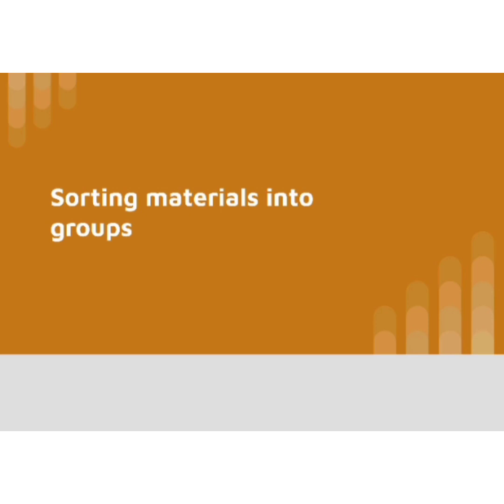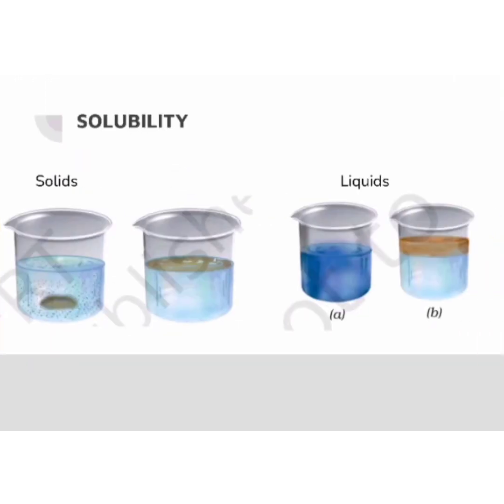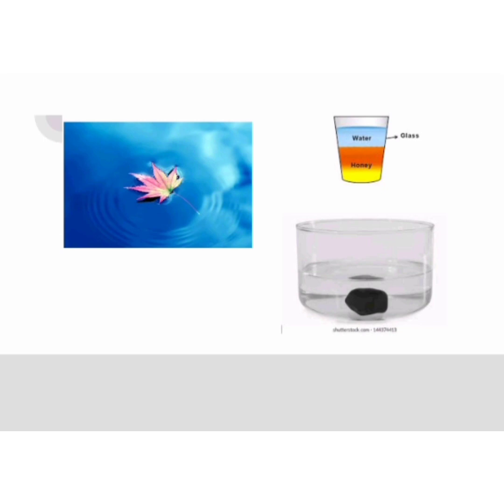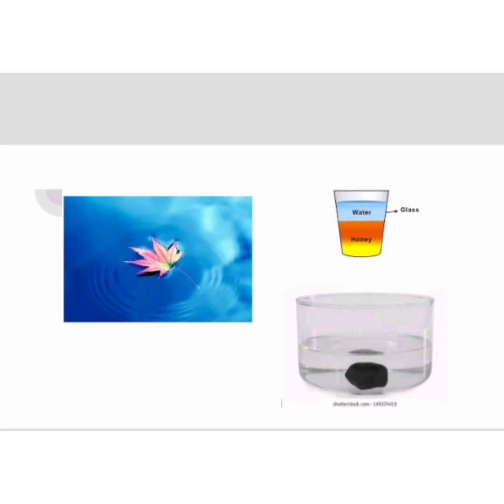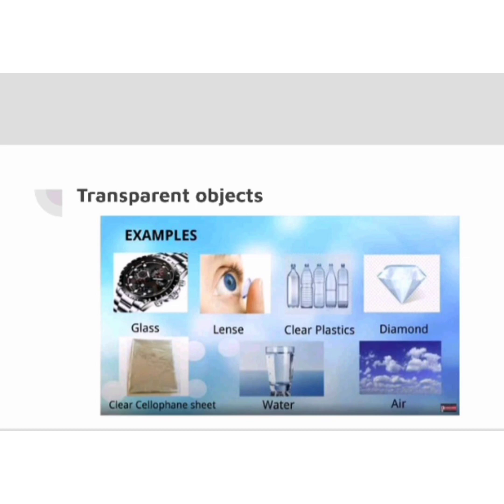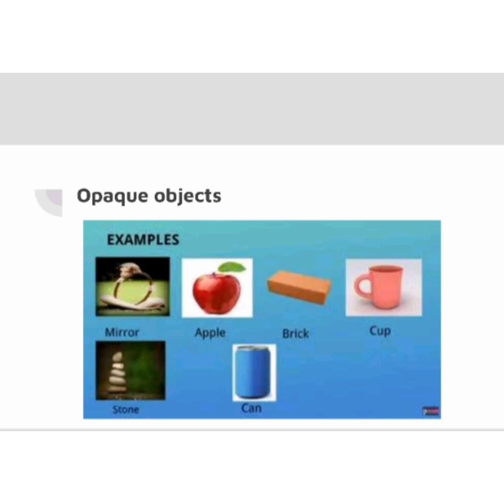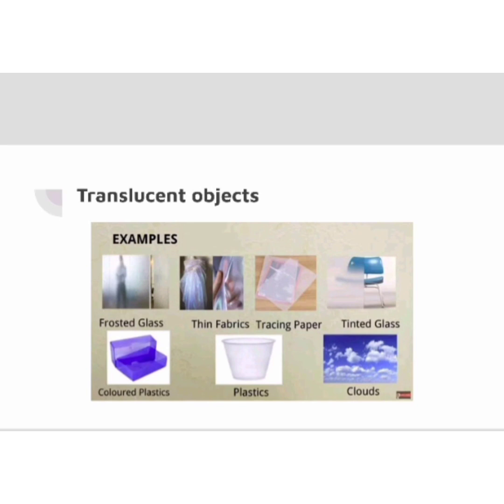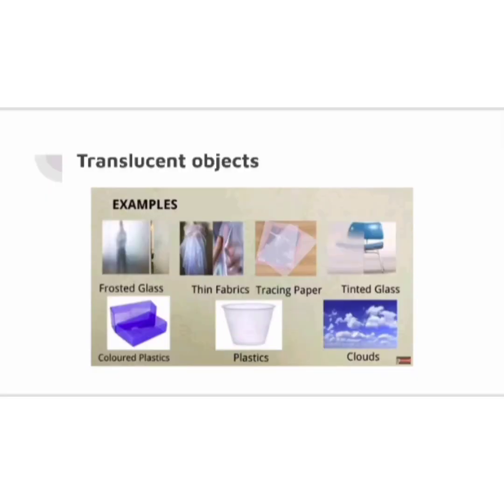Grade 6 science chapter 4 part 2